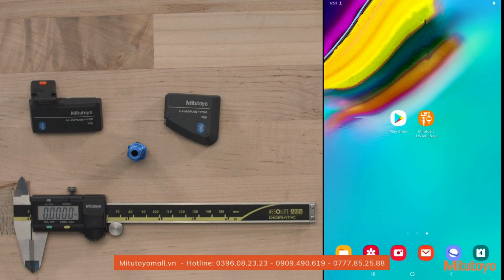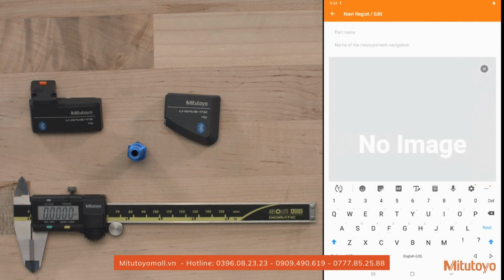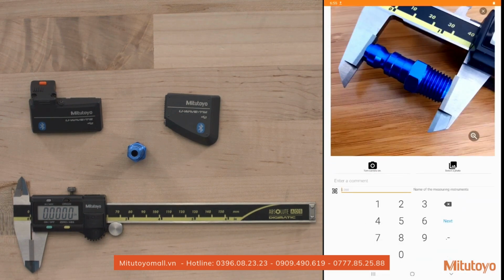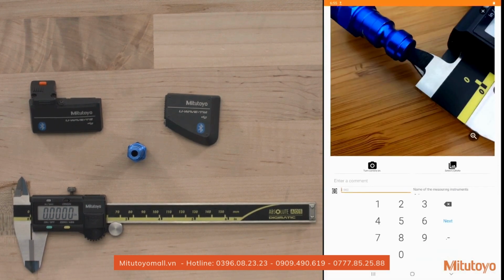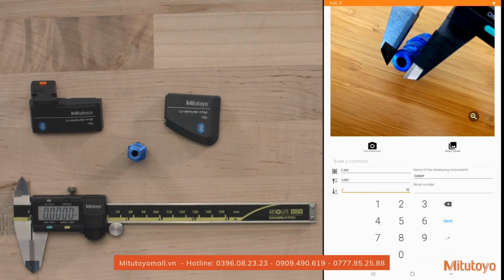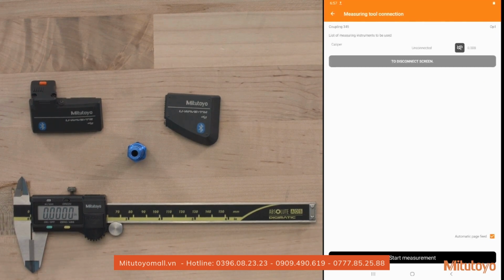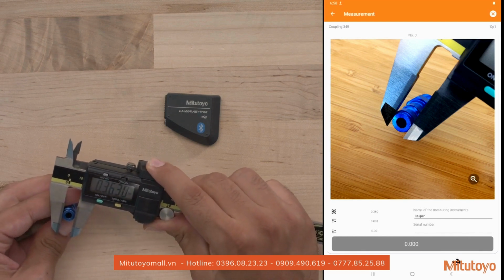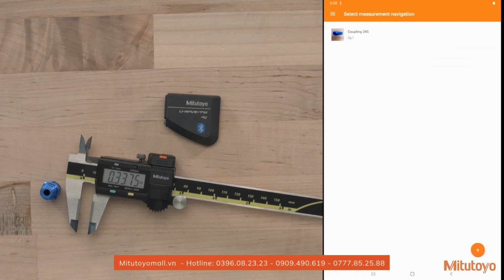U WAVE Navi Ứng dụng Android miễn phí dùng để truyền Bluetooth cho bộ Mitutoyo U WAVE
U WAVE Navi   Ứng dụng Android miễn phí dùng để truyền Bluetooth cho bộ Mitutoyo U WAVE - Mitutoyomall.vn

Sử dụng ứng dụng U-WAVE Navi từ cửa hàng ứng dụng Google Play để truyền không dây với Bộ phát Bluetooth U-WAVE Mitutoyo. Bộ phát Mitutoyo U-WAVE-TMB/TCB sử dụng công nghệ không dây năng lượng thấp Bluetooth 4.2 để kết nối với thiết bị Android của bạn bằng U-WAVE Navi miễn phí từ Mitutoyo. Video này hướng dẫn bạn quy trình thiết lập phần mềm U-WAVE Navi, kết nối thiết bị Mitutoyo bằng bộ phát U-WAVE-TMB/TCB và thực hiện các phép đo đầu tiên của bạn.

Use the U-WAVE Navi application from the Google Play app store for wireless transmission with U-WAVE Mitutoyo Bluetooth Transmitter. The Mitutoyo U-WAVE-TMB/TCB transmitter uses Bluetooth 4.2 low energy wireless technology to connect to your Android device using the free U-WAVE Navi from Mitutoyo. This video walks you through the process of setting up the U-WAVE Navi software, connecting your Mitutoyo device using the U-WAVE-TMB/TCB transmitter and taking your first measurements.